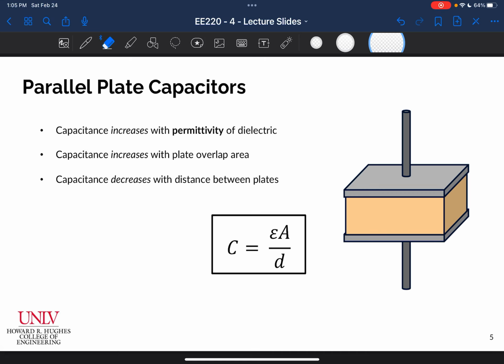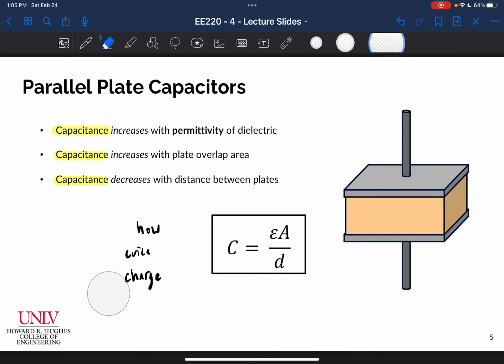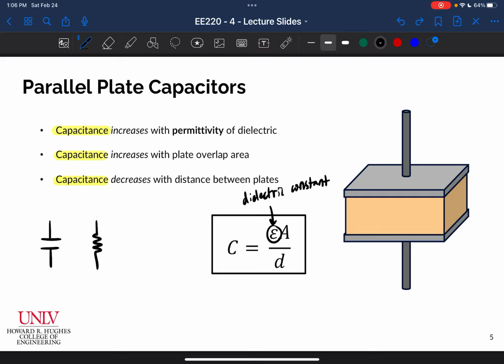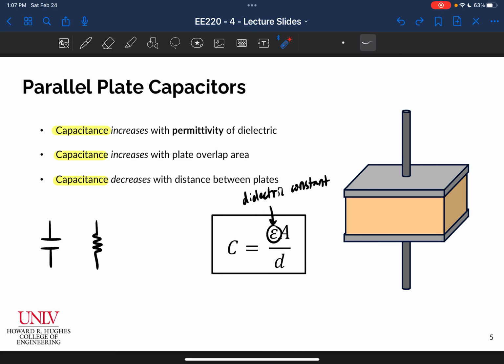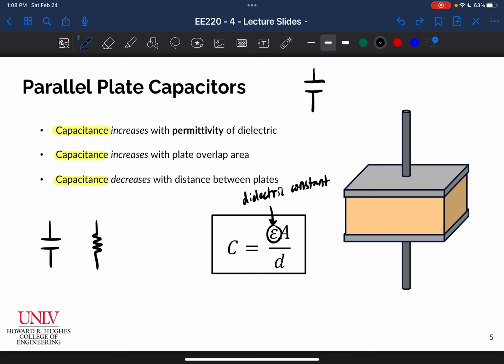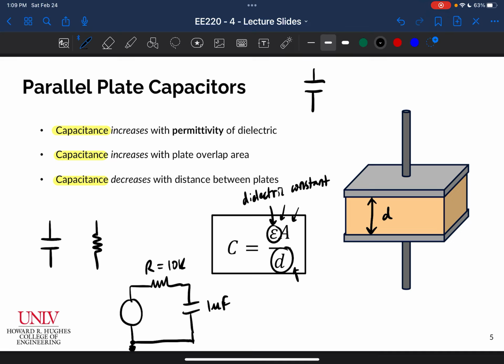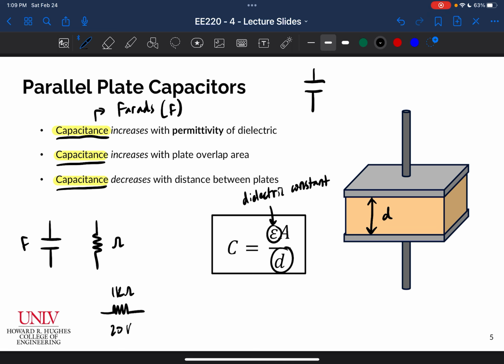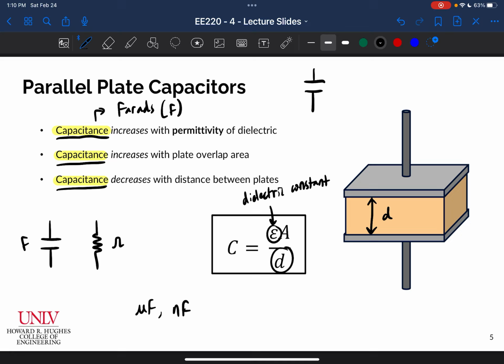4.3 - Parallel Plate Capacitors